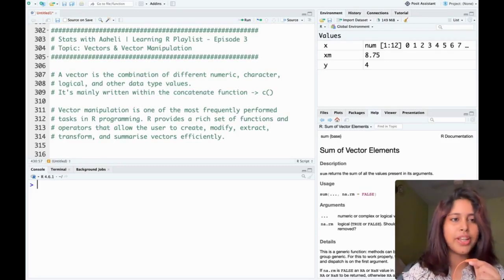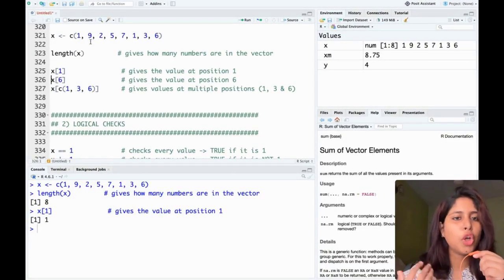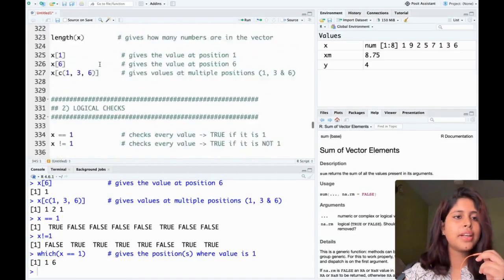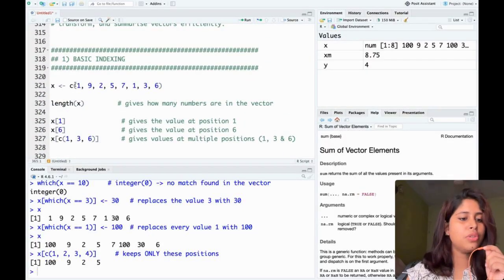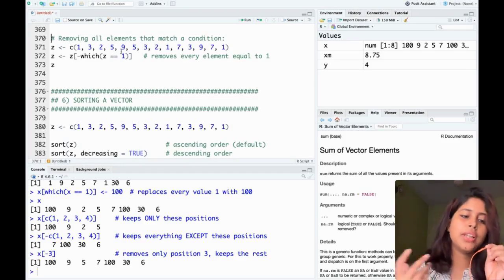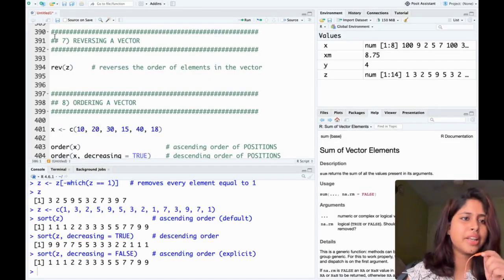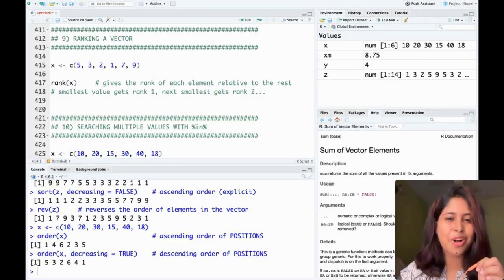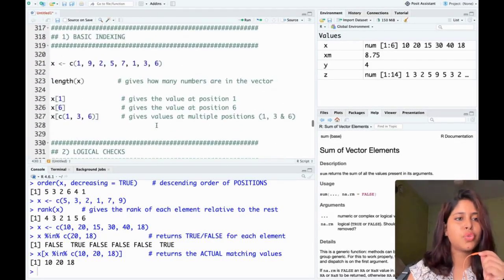Learn R From ZERO — Ep. 3: Vectors, Indexing, Sorting & Ranking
Episode 3, and this is the big one — vectors. Once this clicks, a huge chunk of R just starts making sense, because you'll be using this in literally everything from here on out.

This episode covers:
🔹 What a vector actually is, and building one with c()
🔹 Indexing — pulling out exactly the values you need
🔹 Logical checks and the which() function
🔹 Modifying and removing values inside a vector
🔹 sort() and rev() — ordering and flipping a vector
🔹 order() vs rank() — two functions that sound similar but do completely different things (explained properly, no more confusion)
🔹 Searching multiple values at once with the in operator

No prior coding background needed — just pick up where Episode 2 left off.

0:00 Introduction
0:34 What is a Vector in R?
1:33 Vector Manipulation
2:12 Basic Indexing
2:45 length() Function
3:20 Accessing Elements by Position
3:47 Indexing Multiple Positions
4:54 Logical Checks
6:19 which() Function
7:22 Modifying Vector Values
9:04 Keeping & Dropping Elements
11:57 Removing Values with which()
13:43 Sorting Vectors with sort()
15:50 Reversing Vectors with rev()
16:51 Ordering Vectors with order()
19:01 Ranking Vectors with rank()
20:51 Searching with %in%
22:35 Recap & Practice
23:22 What's Next?
23:29 Thanks for Watching!

📌 New here? I'm Aaheli, a stats & data science student sharing everything I'm learning in R, one video at a time.